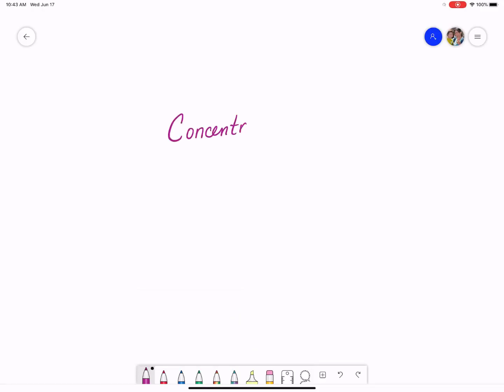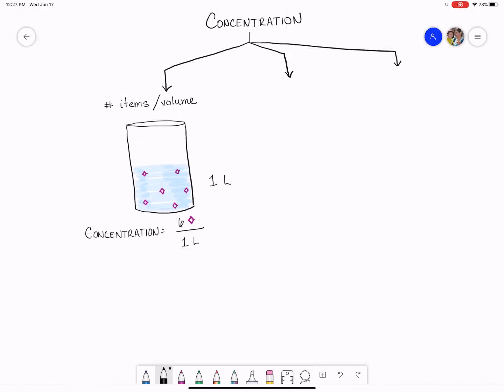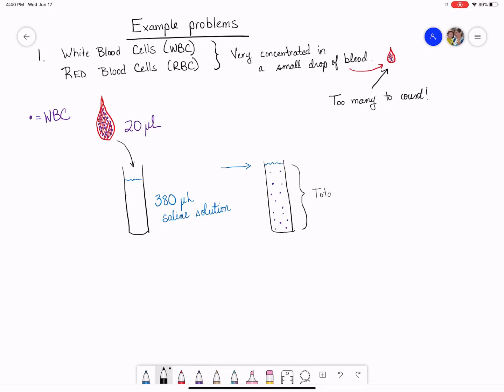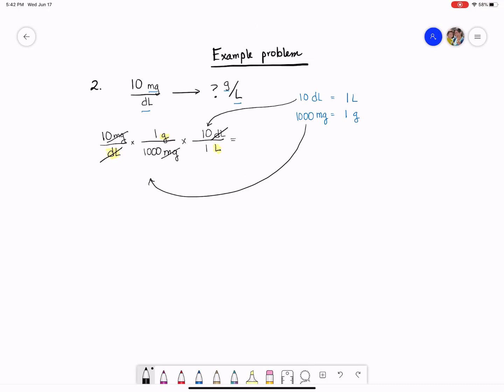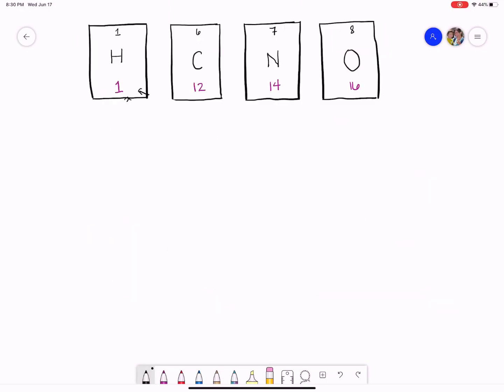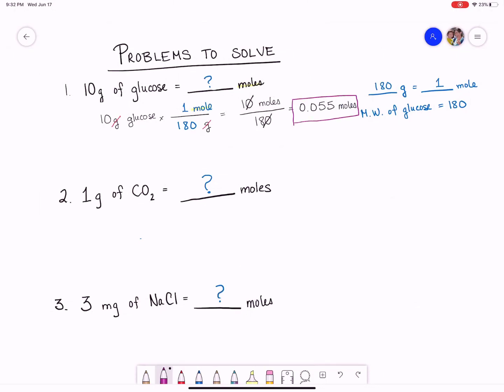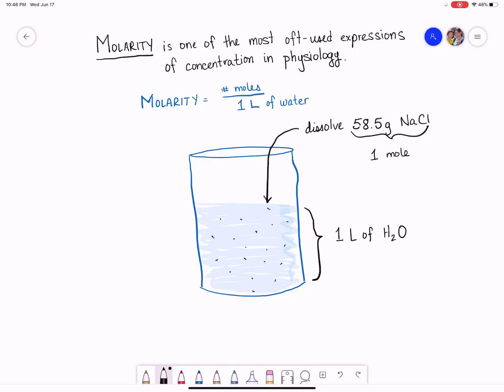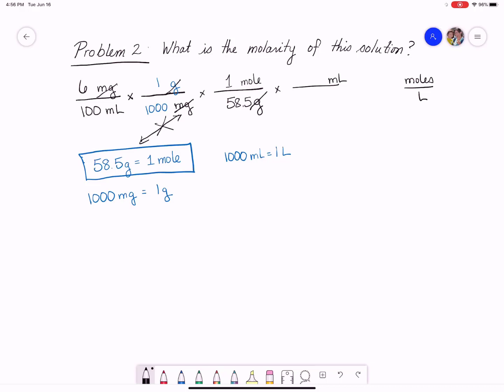Human Physiology: Lab 1B Tutorial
Produced for Human Physiology, this tutorial covers expressions of concentration to correlate with the second part or Lab Exercise 1. Topics include weight/volume and molarity.